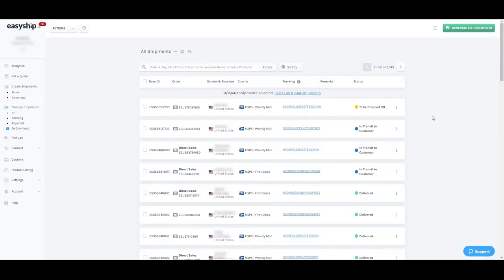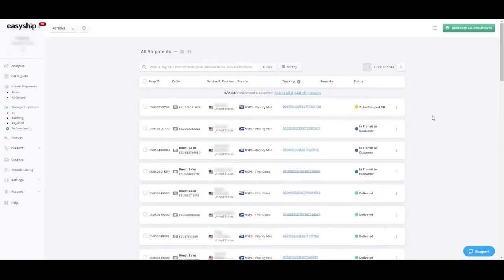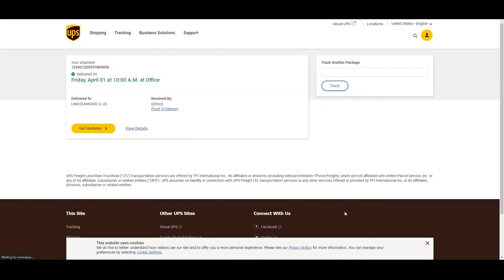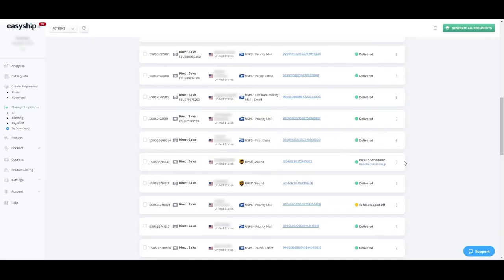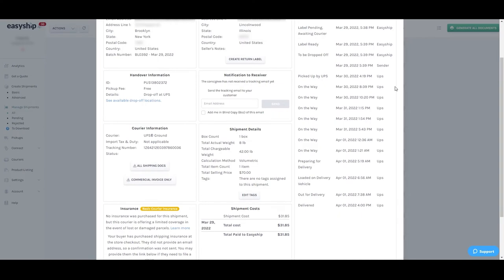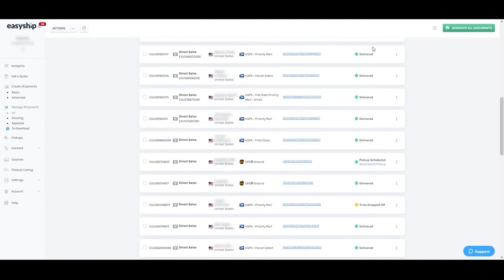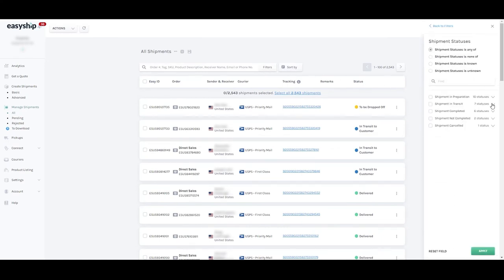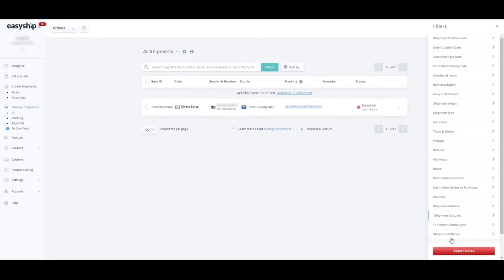How to Track Shipments | Easyship Helpcenter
This video walks you through how to track a shipment's progress on the Easyship Dashboard to ensure it is delivered successfully.